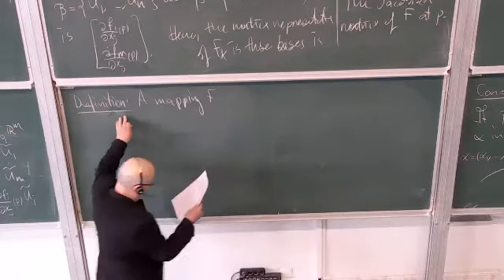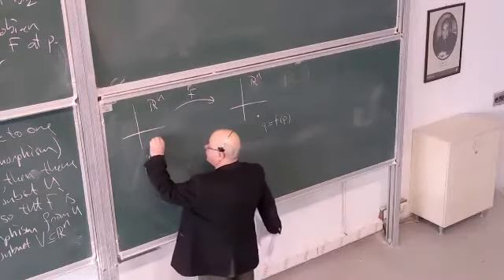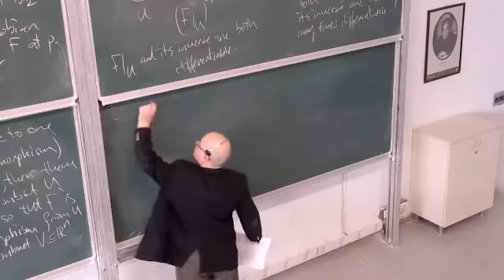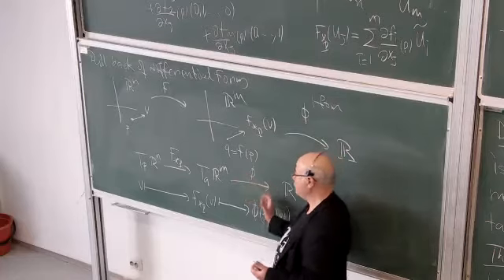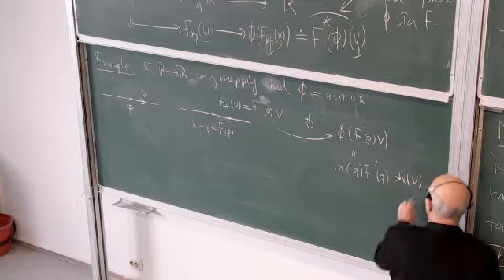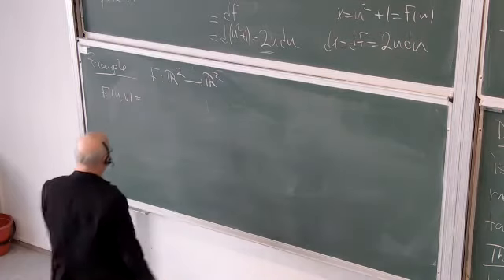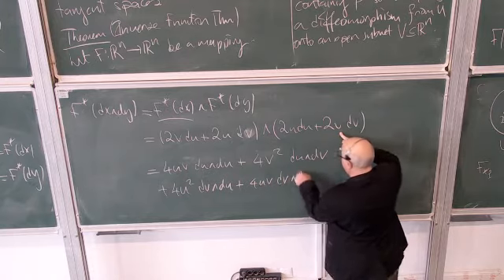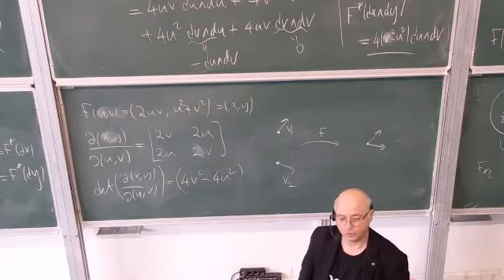Math 371-2022-10: Differential Geometry of Curves and Surfaces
Math 371-2022: Section 1.7: Mappings-3